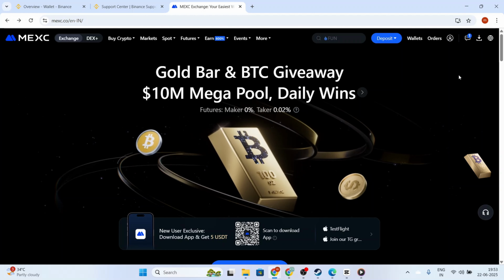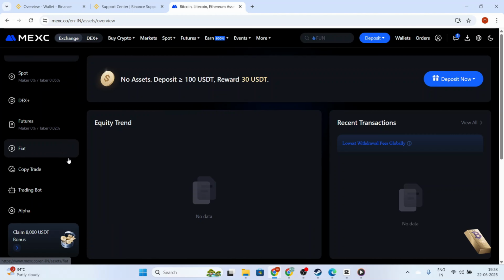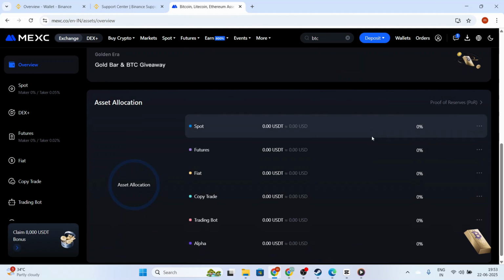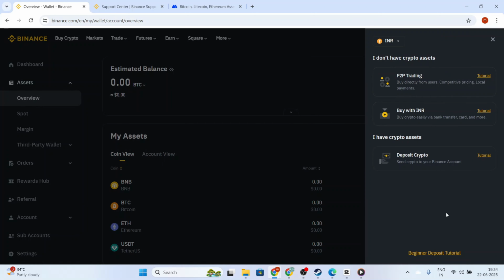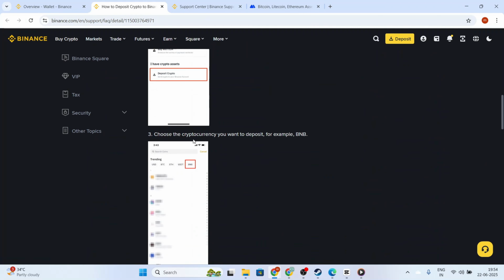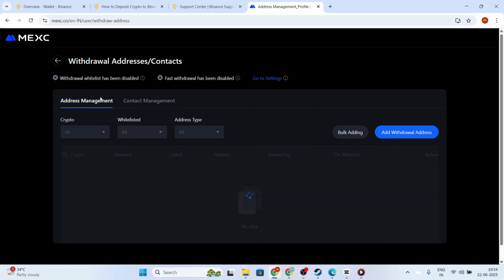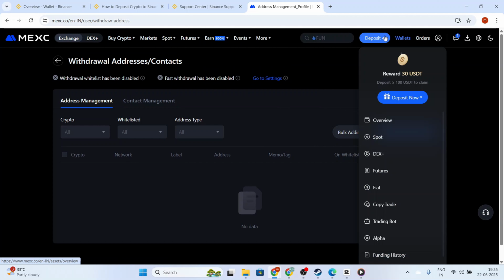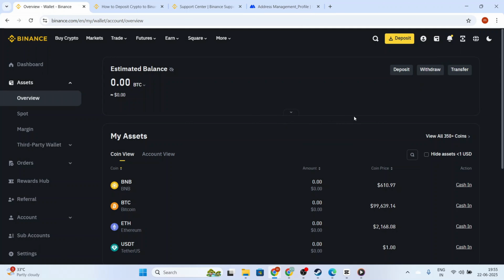How to Transfer Crypto From Mexc to Binance Exchange 2026 - Full Guide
Learn How to Transfer Crypto From Mexc to Binance Exchange in this video.

In This Video, We'll Show You 👇
Transfer Crypto Mexc To Binance
Mexc To Binance Transfer
How To Send Crypto From Mexc To Binance
Crypto Transfer Mexc Binance
Mexc Binance Transfer Tutorial
Binance From Mexc
Mexc To Binance
Transfer Crypto
Crypto Transfer
Mexc Tutorial
Binance Tutorial
How To Transfer Crypto
Transferring Crypto
Crypto Exchange
Mexc Exchange
Binance Exchange
Crypto Trading